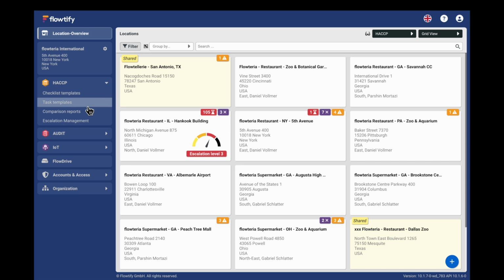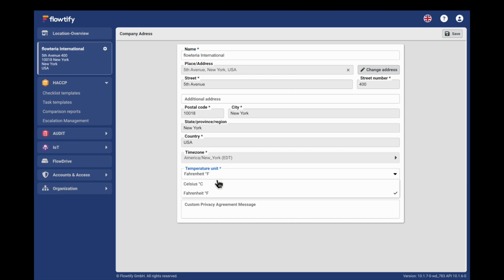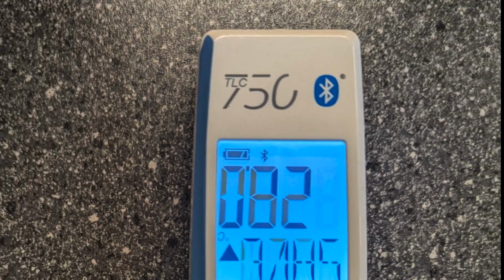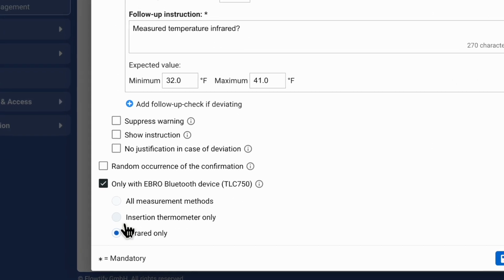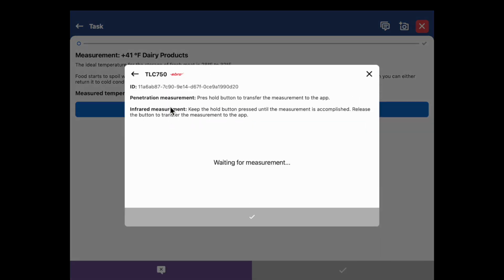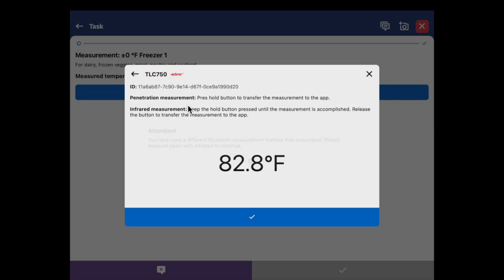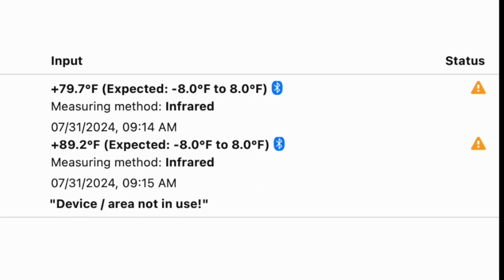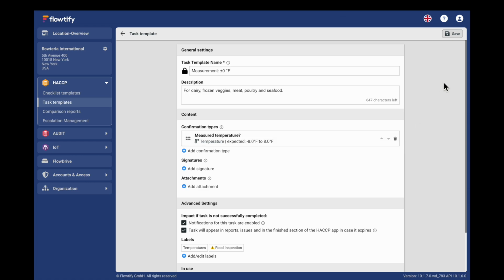HACCP: Task Confirmation Type "Temperature"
This tutorial explain some of the advantages of the "Temperature" confirmation type. It is particularly useful in combination with the EBRO TLC 750 thermometer.

0:00 Introduction
0:13 Option to distinguishing between °C and °F with temp. measurements
0:25 EBRO 750 BT thermometer features in combination of the new confirmation type
1:10 Recommendation for replacing old feedback types with the "Temperature" function